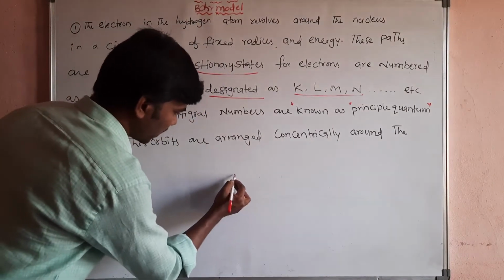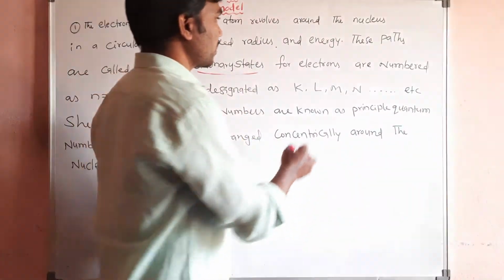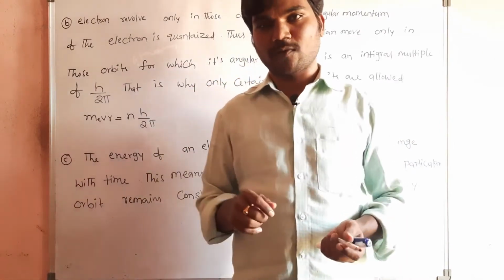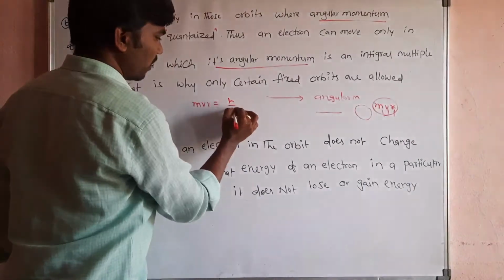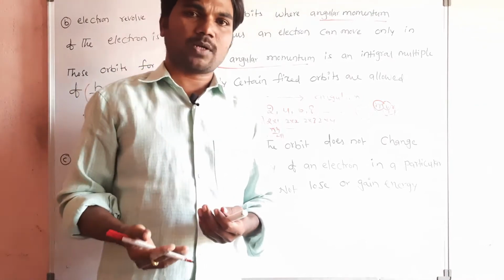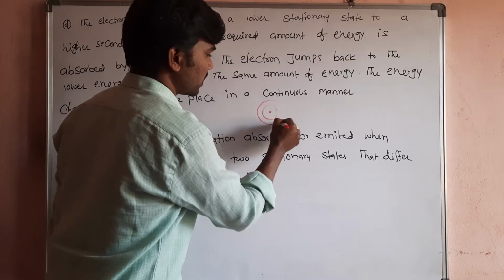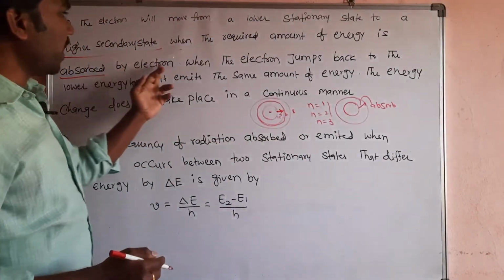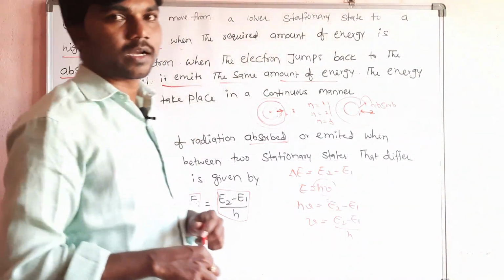bohratomicmodel manoharchemistry#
in this video I explained board atomic model which is very helpful to the students those who r preparing for next and jee if u like my videos please subscribe my channel plz support